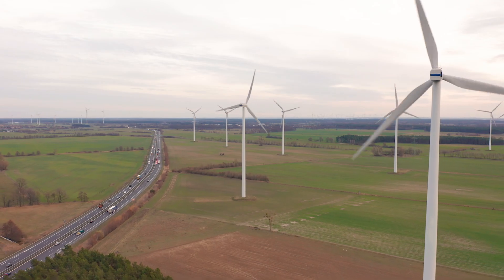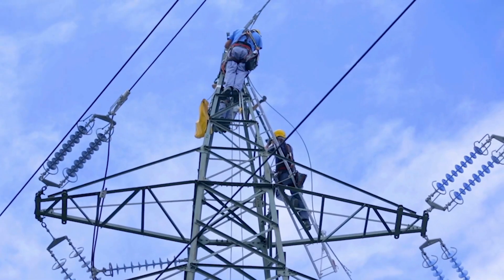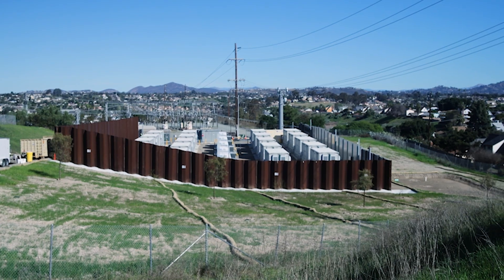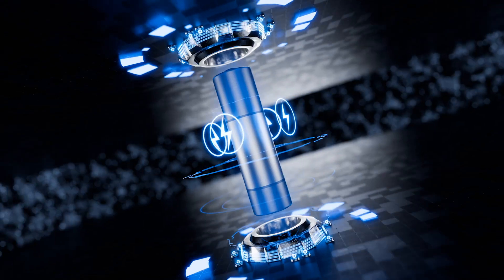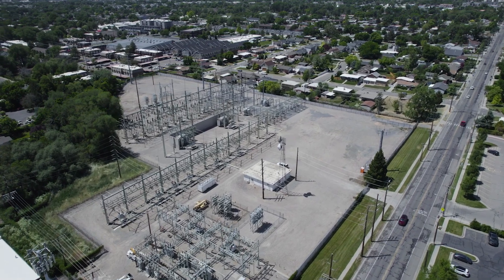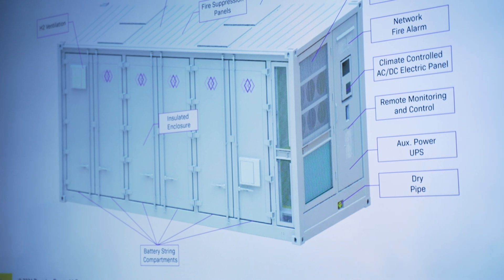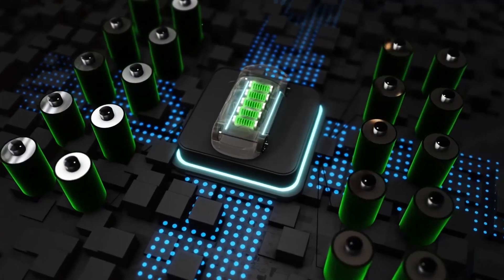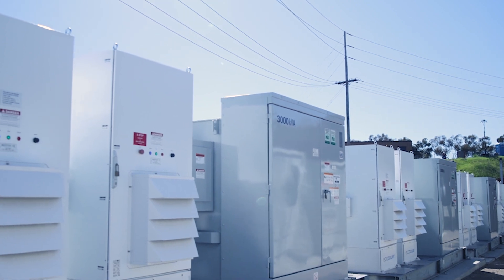Battery Energy Storage Can Save the Grid 🔋 ⚡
🎥 SPOTLIGHT CLIP: Today, 84% of the world’s energy consumption still comes from fossil fuels. 🔥

To mitigate environmental issues, such as C02 emissions - and combat the looming threat of climatechange – there’s now a major shift toward 𝐫𝐞𝐧𝐞𝐰𝐚𝐛𝐥𝐞 𝐞𝐧𝐞𝐫𝐠𝐲 𝐬𝐨𝐮𝐫𝐜𝐞𝐬. As the use of renewableenergy increases, however, there have been 𝐜𝐡𝐚𝐥𝐥𝐞𝐧𝐠𝐞𝐬 𝐢𝐧 𝐢𝐧𝐟𝐫𝐚𝐬𝐭𝐫𝐮𝐜𝐭𝐮𝐫𝐞 𝐚𝐧𝐝 𝐢𝐧𝐭𝐞𝐠𝐫𝐚𝐭𝐢𝐨𝐧, creating roadblocks for expansion. ⚡

Now, developments in technology are helping to 𝐢𝐦𝐩𝐫𝐨𝐯𝐞 𝐦𝐚𝐢𝐧𝐭𝐞𝐧𝐚𝐧𝐜𝐞, 𝐦𝐨𝐧𝐢𝐭𝐨𝐫𝐢𝐧𝐠 𝐚𝐧𝐝 𝐝𝐢𝐚𝐠𝐧𝐨𝐬𝐭𝐢𝐜𝐬, enabling renewable sources to be stored and operated more responsibly. 🔌

We’re spotlighting 𝗣𝗿𝗲𝘃𝗮𝗹𝗼𝗻 𝗘𝗻𝗲𝗿𝗴𝘆, which provides energy storage and power grid solutions. Its 𝐏𝐫𝐞𝐯𝐚𝐥𝐨𝐧 𝐁𝐚𝐭𝐭𝐞𝐫𝐲 𝐄𝐧𝐞𝐫𝐠𝐲 𝐒𝐭𝐨𝐫𝐚𝐠𝐞 𝐏𝐥𝐚𝐭𝐟𝐨𝐫𝐦 can be integrated into different energy projects across industries and used for various applications.  🔋 🔋 🔋

“𝙍𝙚𝙣𝙚𝙬𝙖𝙗𝙡𝙚 𝙚𝙣𝙚𝙧𝙜𝙮 𝙝𝙖𝙨 𝙩𝙤 𝙗𝙚 𝙖𝙨 𝙧𝙚𝙡𝙞𝙖𝙗𝙡𝙚 – 𝙞𝙛 𝙣𝙤𝙩 𝙢𝙤𝙧𝙚 – 𝙩𝙝𝙖𝙣 𝙘𝙤𝙣𝙫𝙚𝙣𝙩𝙞𝙤𝙣𝙖𝙡 𝙧𝙚𝙨𝙤𝙪𝙧𝙘𝙚𝙨. 𝘽𝙖𝙩𝙩𝙚𝙧𝙮 𝙨𝙩𝙤𝙧𝙖𝙜𝙚 𝙖𝙡𝙡𝙤𝙬𝙨 𝙪𝙨 𝙩𝙤 𝙨𝙩𝙤𝙧𝙚 𝙘𝙡𝙚𝙖𝙣 𝙚𝙣𝙚𝙧𝙜𝙮 𝙬𝙝𝙚𝙣 𝙞𝙩’𝙨 𝙖𝙗𝙪𝙣𝙙𝙖𝙣𝙩 𝙖𝙣𝙙 𝙧𝙚𝙡𝙚𝙖𝙨𝙚 𝙞𝙩 𝙡𝙖𝙩𝙚𝙧 𝙬𝙝𝙚𝙣 𝙩𝙝𝙖𝙩 𝙧𝙚𝙣𝙚𝙬𝙖𝙗𝙡𝙚 𝙚𝙣𝙚𝙧𝙜𝙮 𝙞𝙨 𝙣𝙤𝙩 𝙖𝙫𝙖𝙞𝙡𝙖𝙗𝙡𝙚. 𝘽𝙮 𝙧𝙚𝙙𝙪𝙘𝙞𝙣𝙜 𝙩𝙝𝙚 𝙘𝙤𝙨𝙩, 𝙞𝙢𝙥𝙧𝙤𝙫𝙞𝙣𝙜 𝙩𝙝𝙚 𝙚𝙛𝙛𝙞𝙘𝙞𝙚𝙣𝙘𝙮, 𝙞𝙢𝙥𝙧𝙤𝙫𝙞𝙣𝙜 𝙩𝙝𝙚 𝙧𝙚𝙡𝙞𝙖𝙗𝙞𝙡𝙞𝙩𝙮 𝙖𝙣𝙙 𝙘𝙤𝙣𝙨𝙩𝙧𝙪𝙘𝙩𝙖𝙗𝙞𝙡𝙞𝙩𝙮 𝙤𝙛 𝙩𝙝𝙤𝙨𝙚 𝙨𝙮𝙨𝙩𝙚𝙢𝙨, 𝙬𝙚’𝙧𝙚 𝙚𝙣𝙖𝙗𝙡𝙞𝙣𝙜 𝙢𝙤𝙧𝙚 𝙧𝙚𝙣𝙚𝙬𝙖𝙗𝙡𝙚 𝙚𝙣𝙚𝙧𝙜𝙮 𝙩𝙤 𝙗𝙚 𝙖𝙙𝙙𝙚𝙙 𝙩𝙤 𝙩𝙝𝙚 𝙜𝙧𝙞𝙙.”

Watch short snippets from our segment about this cutting-edge tech and the types of batteries that could be part of a 𝐬𝐮𝐬𝐭𝐚𝐢𝐧𝐚𝐛𝐥𝐞 𝐟𝐮𝐭𝐮𝐫𝐞. 🌳

🎬 𝗗𝗠𝗚 𝗣𝗿𝗼𝗱𝘂𝗰𝘁𝗶𝗼𝗻𝘀 | @NRELPR